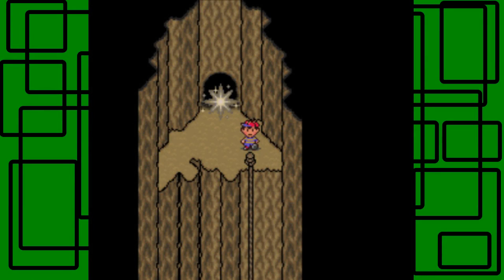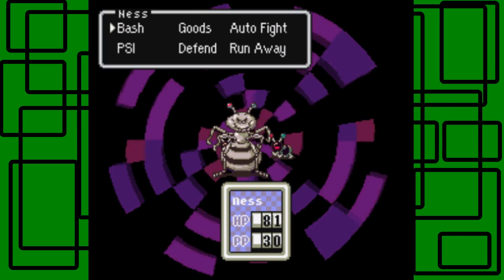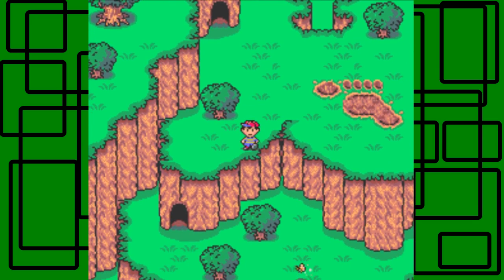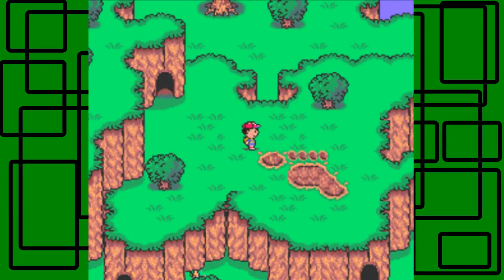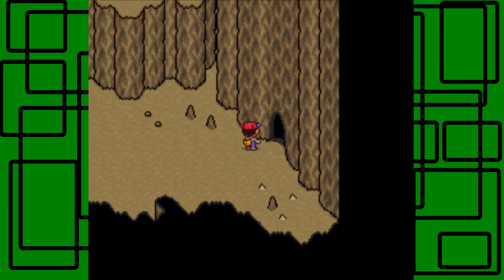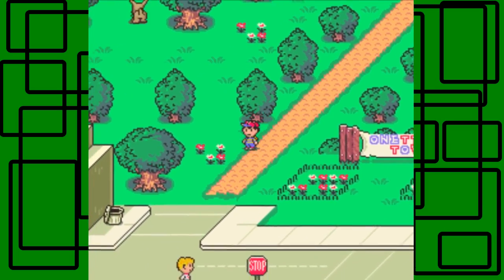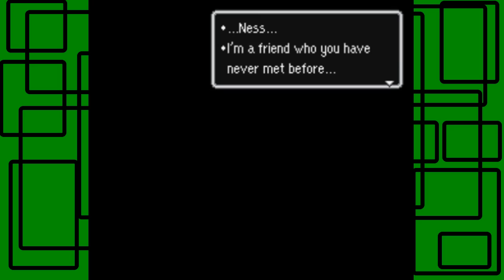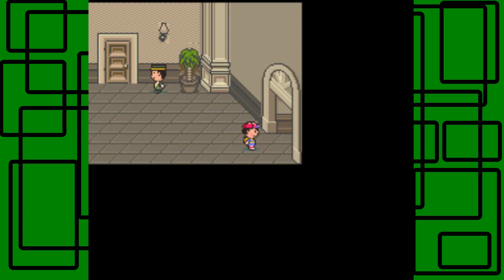EarthBound - Part 06: Giant Step Ant Boss and The Important Dream | GiantGrotle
We take on the first Sanctuary boss which is the Titanic Ant! We also have an important dream!